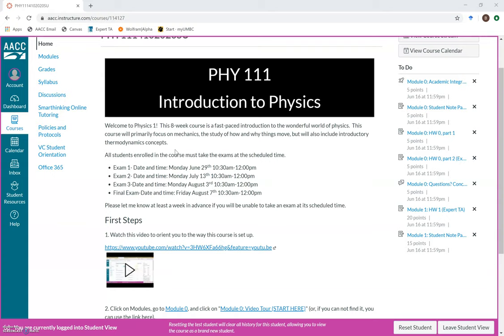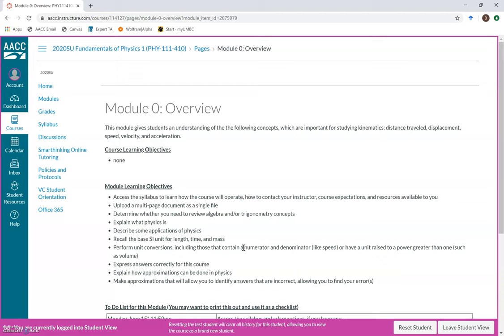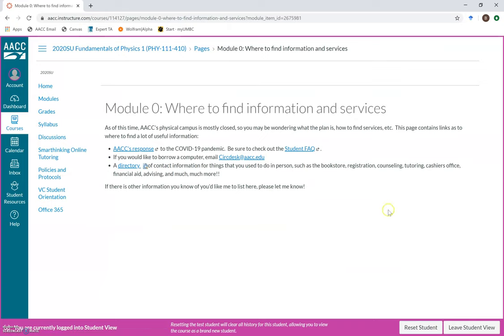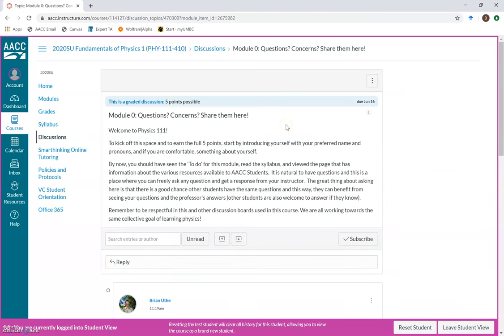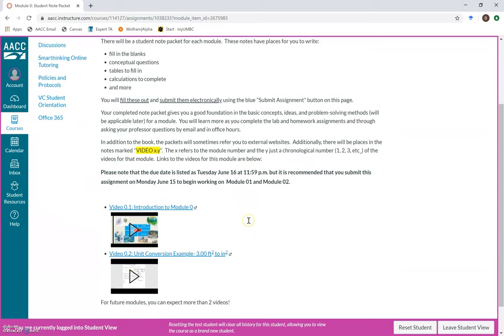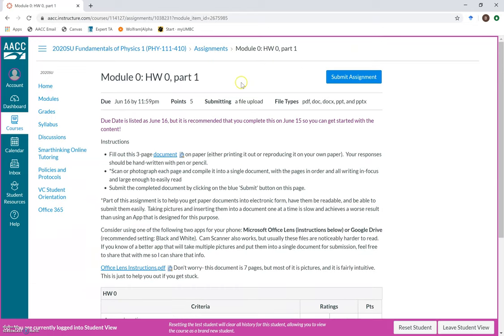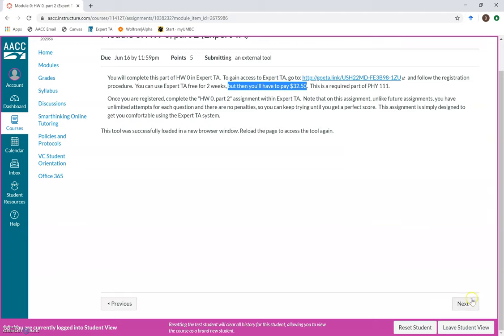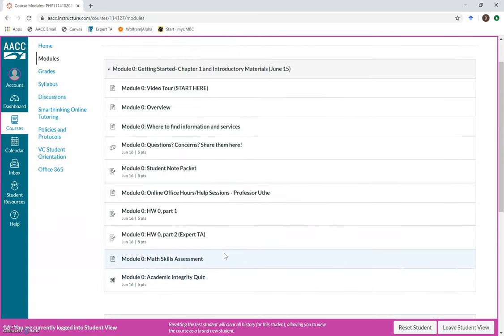Module 0 Video Tour